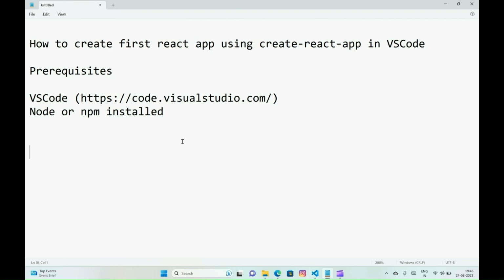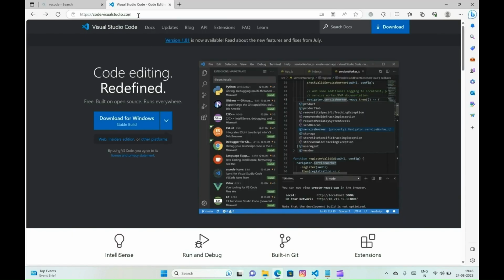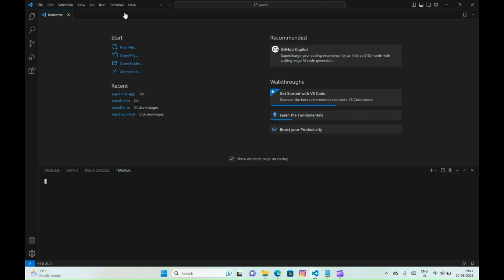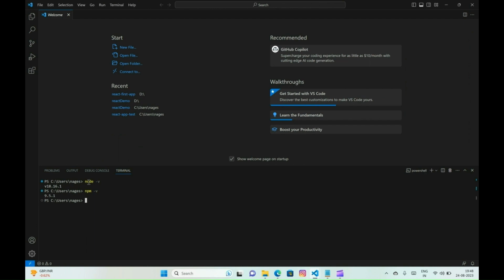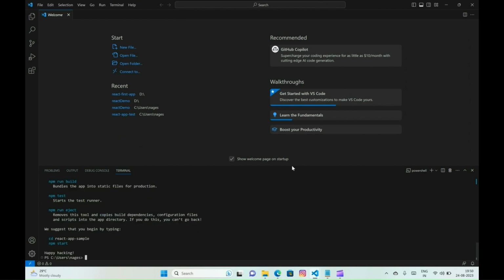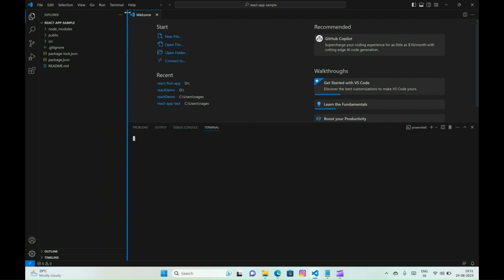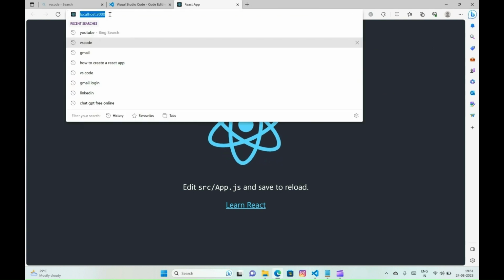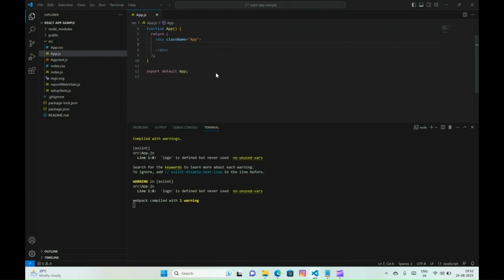Create First React App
Create your first react app in 10 mins using create-react-app library.